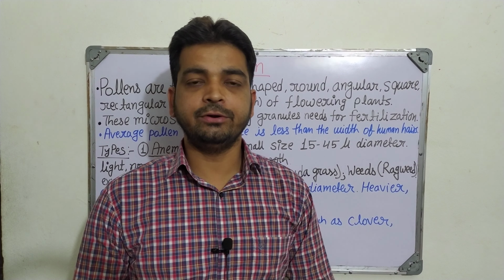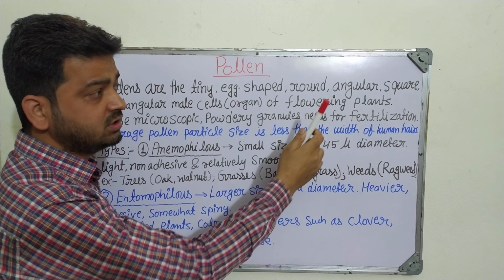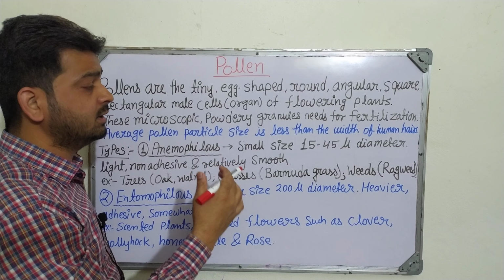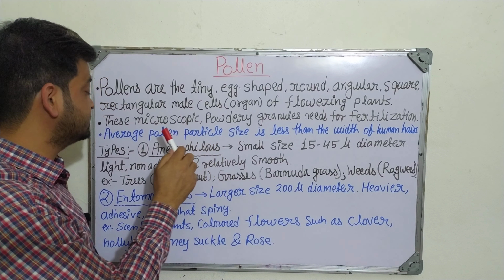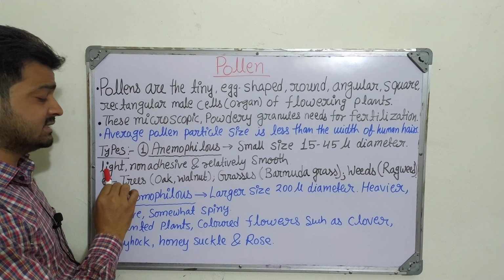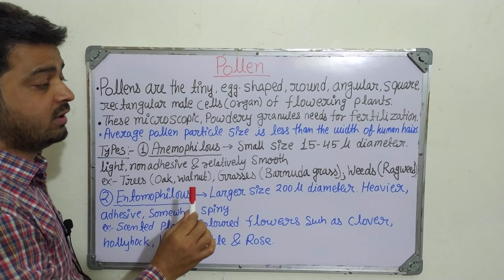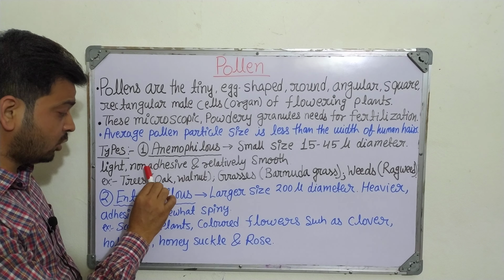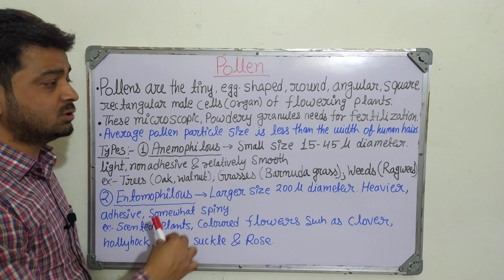Pollen| Pollen Grain|Pharmacognosy|Unit 4| B. pharm 4 Sem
Pollen grain: Pollen grains are microscopic structures(small size) , which bear androecium – a male reproductive organ of a flower. The interior section of pollen grain contains cytoplasm along with the tube cell, which converts into a pollen tube and the generative cell releases the sperm nuclei.

Discussed Points:
1. What are Pollen!?
2. Type of pollen